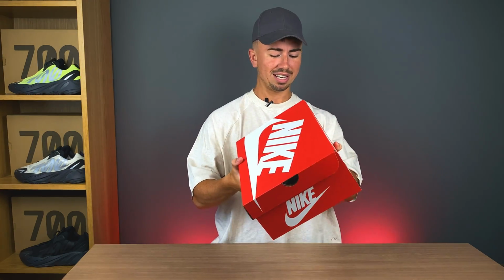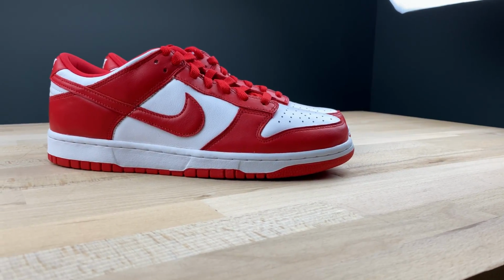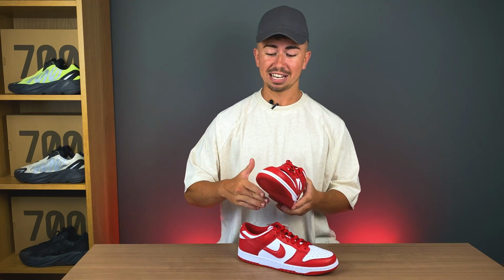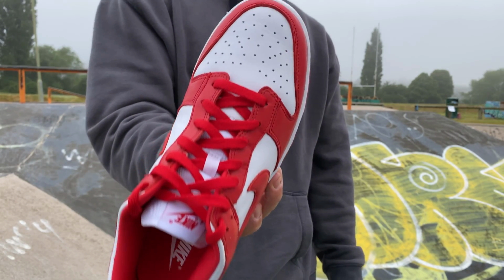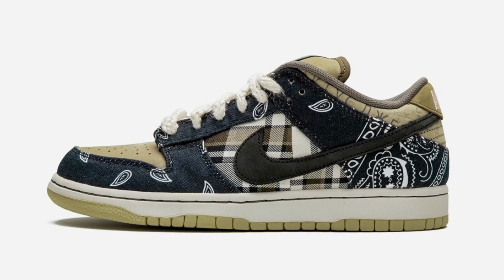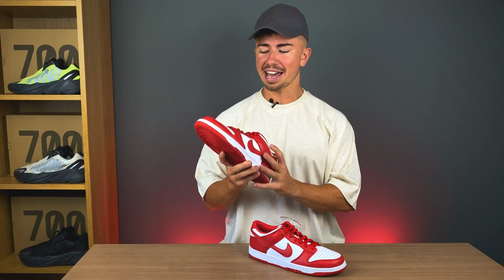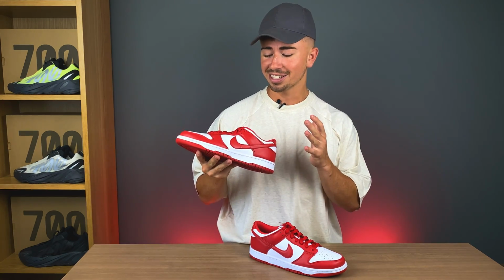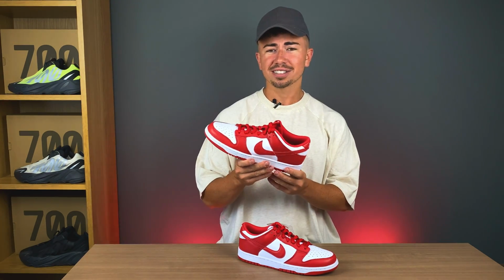NIKE DUNK LOW ST. JOHNS "UNIVERSITY RED' REVIEW & ON FOOT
Today I’m taking a look at the recently released Nike Dunk Low University Red or St. Johns. The design made major waves in 1985 when it debuted in a pack of colour-coordinated products for university programmes. Now, a handful of those treasured team colours are back to commemorate the model's 35th anniversary.

The popularity of Dunks is in full effect with some really hyped realest that end up reselling for at least double the retail price. We’ve recently seen the Brazil, Kentucky and Syracuse colour way, with loads more in the pipeline.

This is a clean sneaker I’m happy to have in my collection, the UK have seen these release however due to them being pushed back in the US anyone out there will be waiting till July 1st.

For all the details on the Nike Dunk Low University Red be sure to check out the full review!